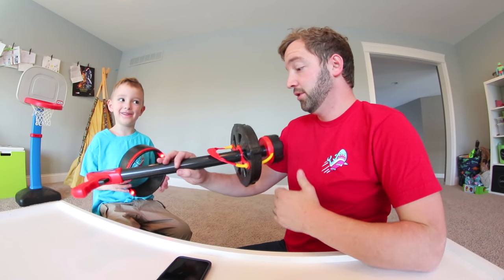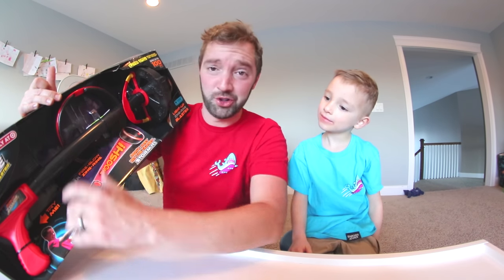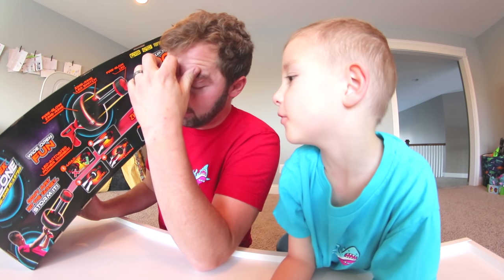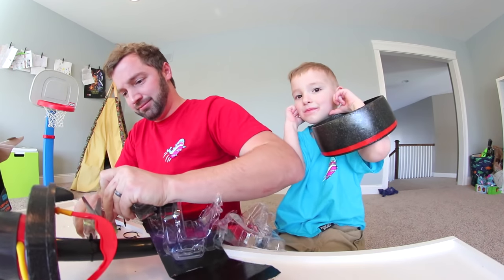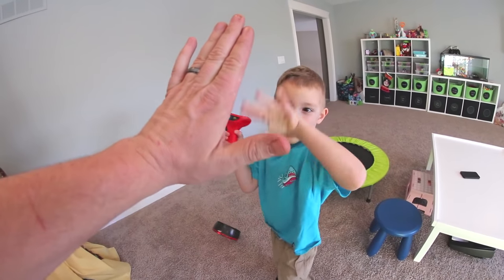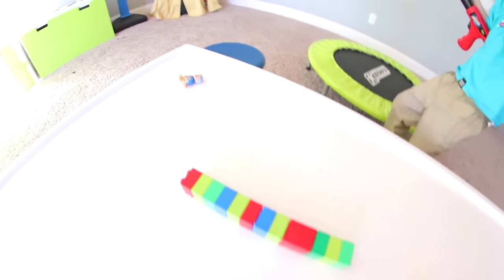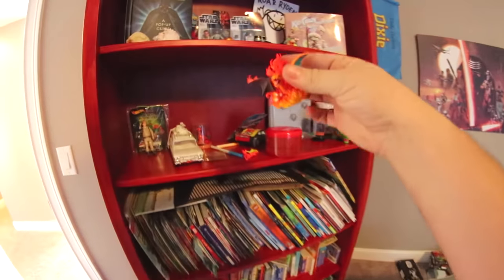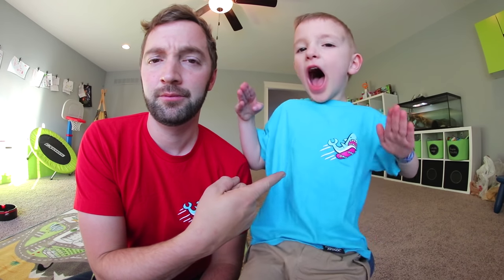Father & Son Get TORNADO CANON! / Flies Up To 100 Feet!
This Cyclone (Tornado Canon ) blaster was  super fun! I hope you guys enjoyed hanging out with us. We do videos twice a week so see you soon!